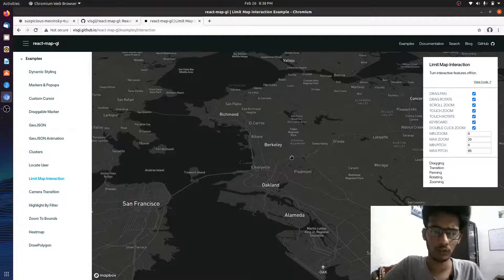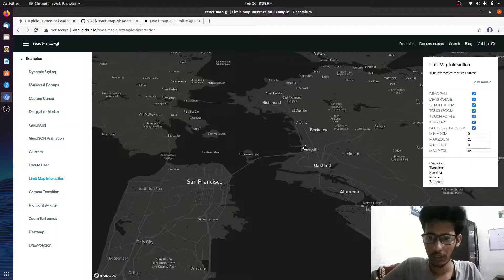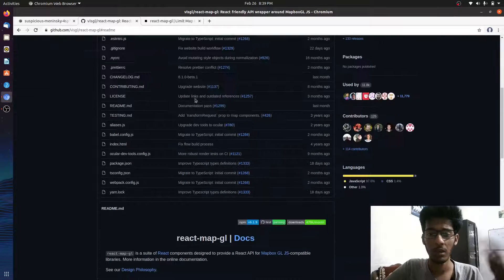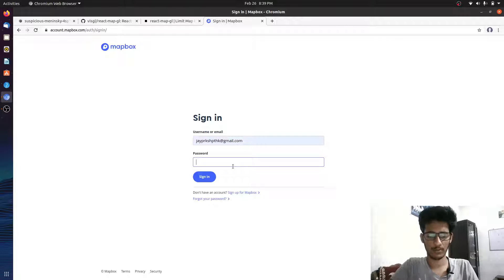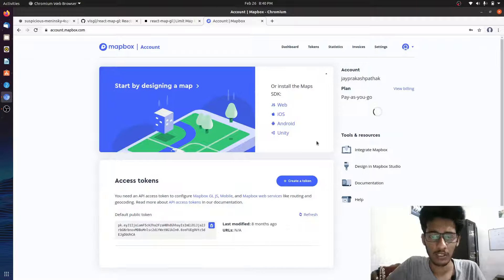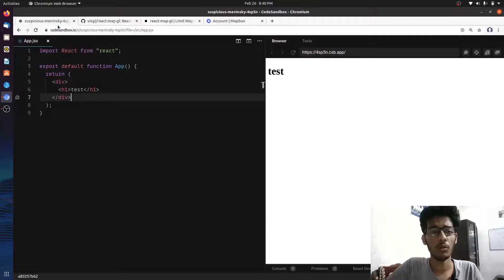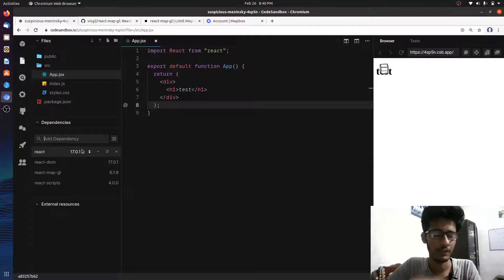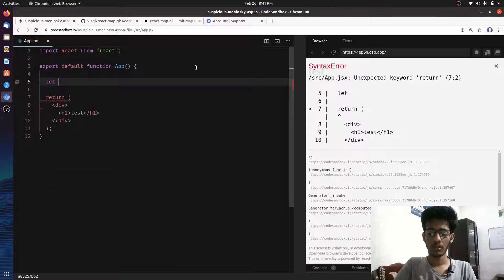Mapbox in react js tutorial for beginners | ithinktechnologies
In this video i have explained mapbox for react developers. This is a super basics and i will be making advanced tutorials on mapbox really soon.